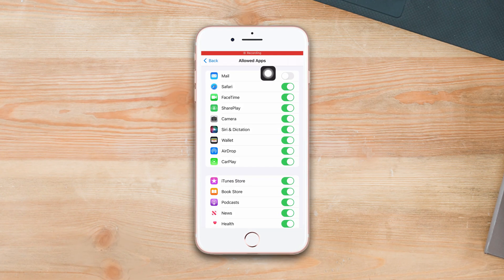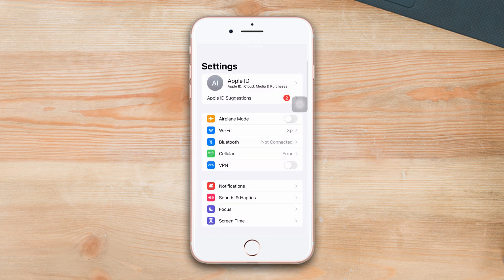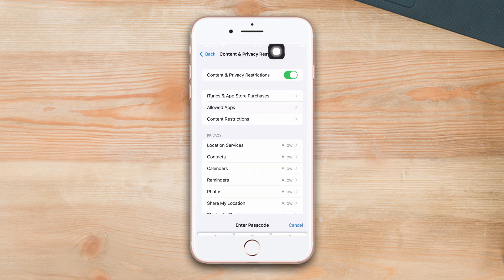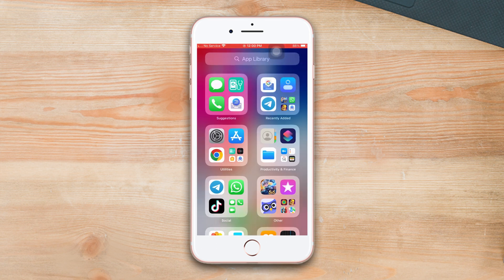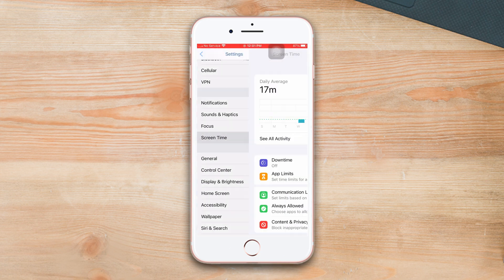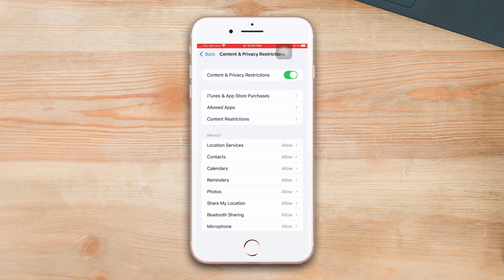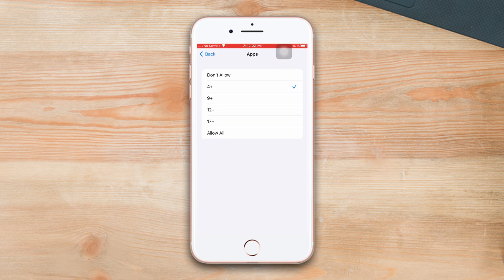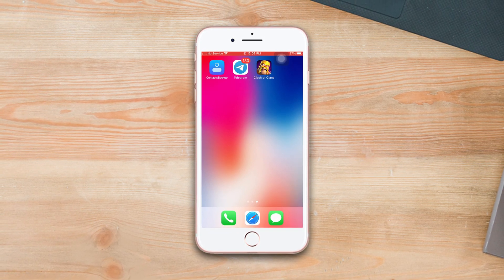How to Hide Unhide Apps on iPhone 8 Plus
Curious about how to hide or unhide your apps on iPhone 8 Plus? I've got you covered. Check out this video guide on how to hide and unhide apps on iPhone 8 Plus. Watch the video to learn step-by-step instructions on hiding and unhiding apps on your iPhone running iPhone 8 Plus.

In this simple and quick video solution, I'm gonna show you the right method to hide and unhide iPhone apps from iPhone 8 Plus. So, Watch now to discover how to hide and unhide apps on the iPhone 8 Plus. Follow the instructions carefully and learn how to remove apps from iPhone 8 Plus.

00:01- Video intro
00:17- Solution 1: Hide/Unhide individual app
00:56- Solution 2: Hide/Unhide multiple or social media app
01:38- Video ending